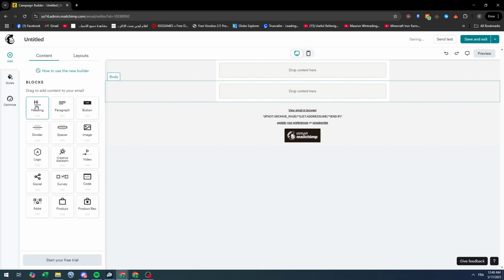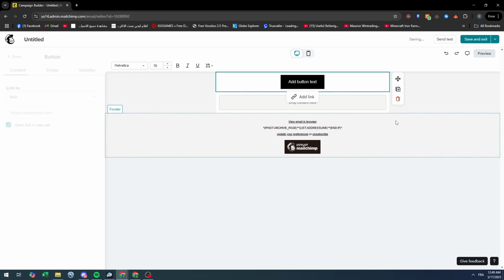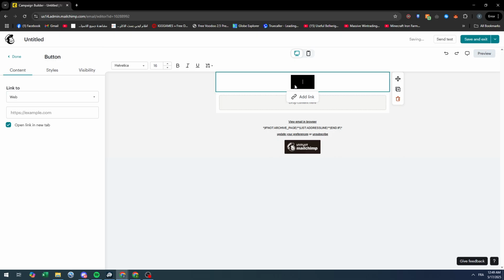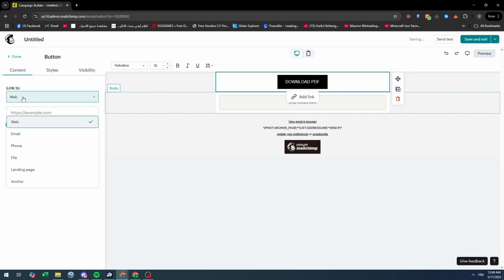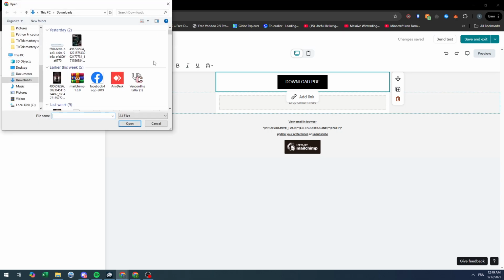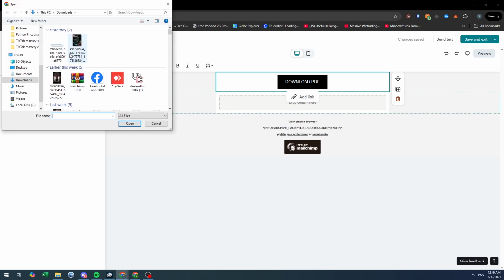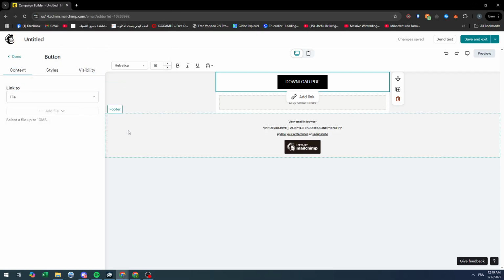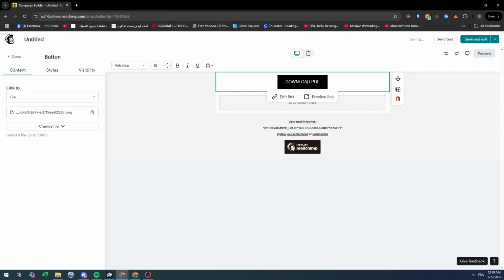How To Add PDF To Mailchimp Email Tutorial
Today we talk about add pdf to mailchimp email,how to add pdf to mailchimp email,mailchimp tutorial,attach pdf to mailchimp email